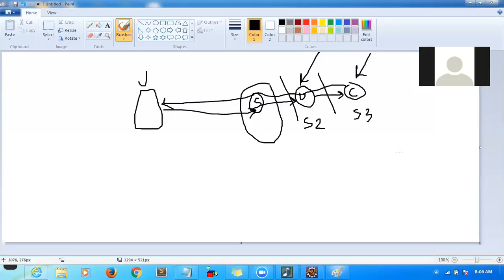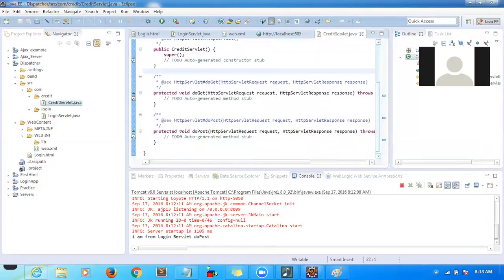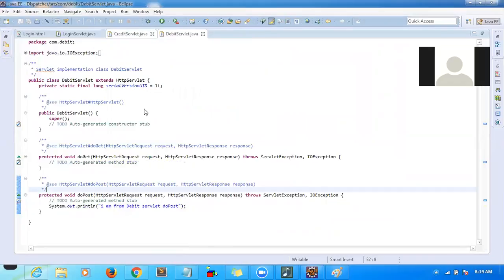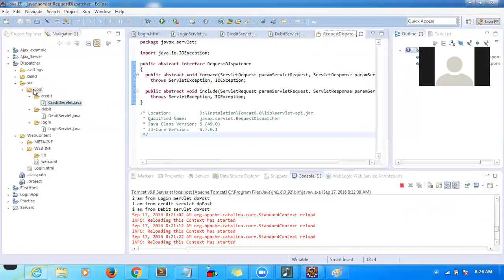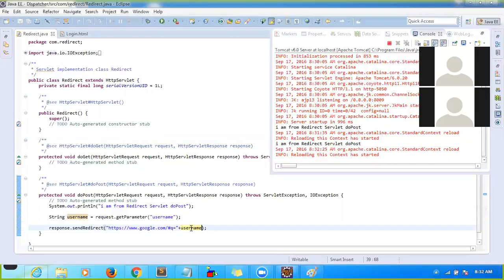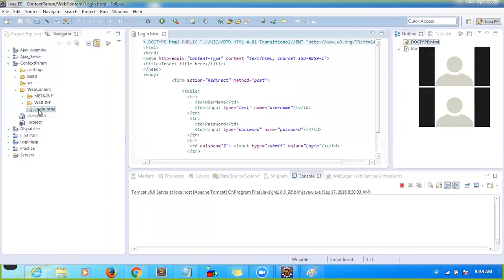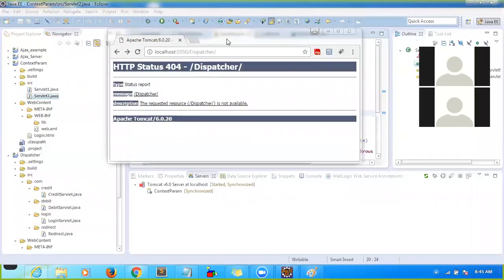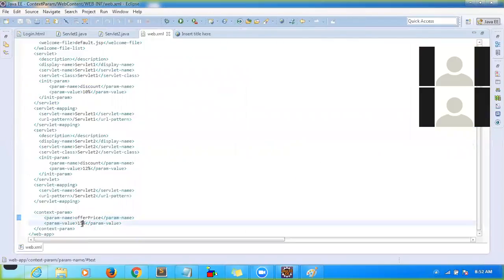Servlet Request dispatcher(forward and Include) and config parameter reading